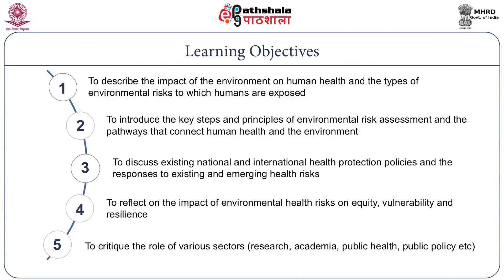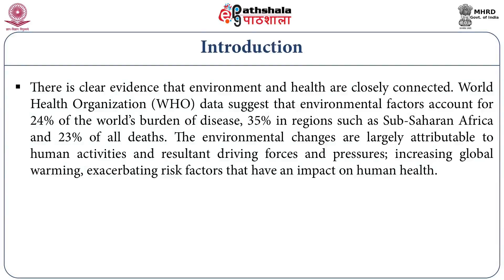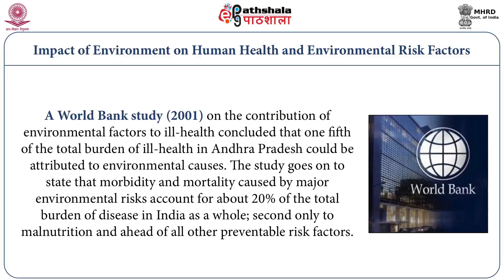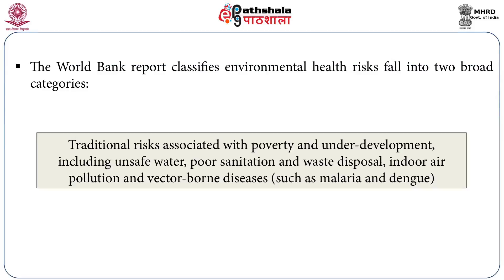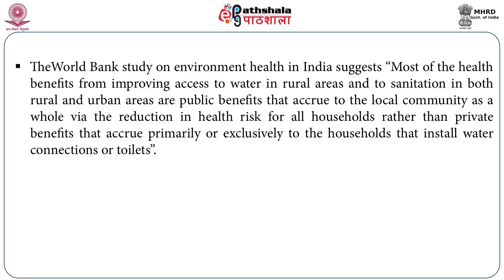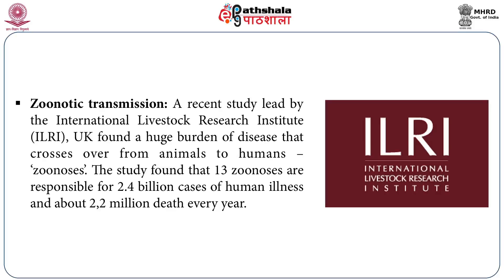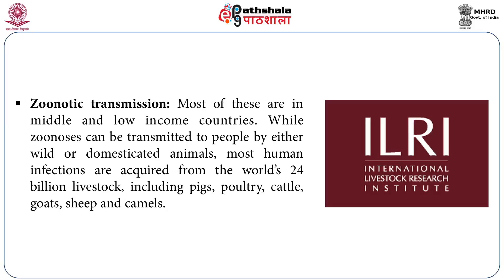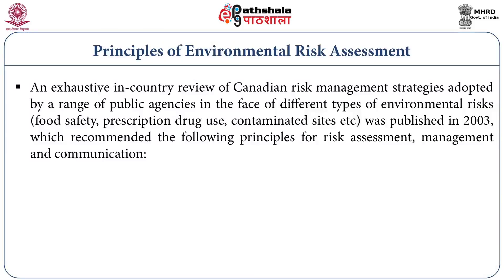Ecology and Public Health Part III (SOC)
Subject  : Sociology
Paper : Ecology and Society